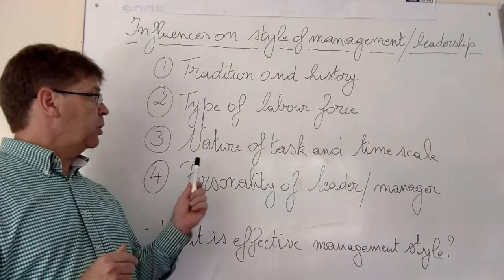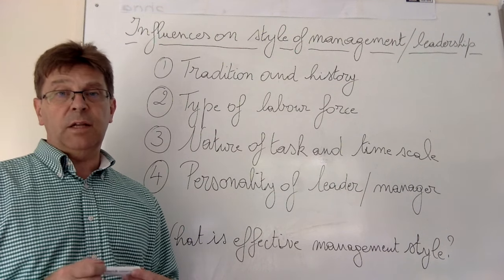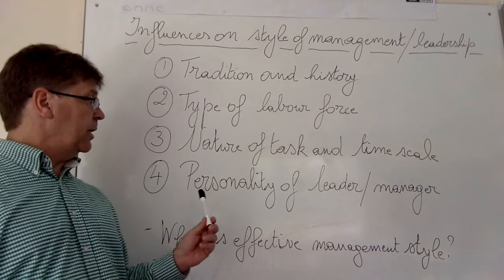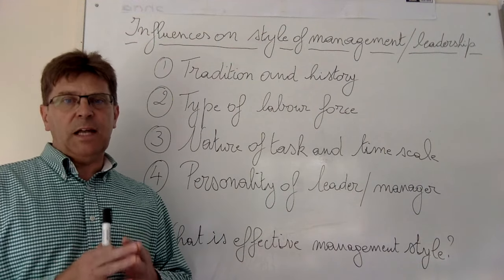Influences on style of management and leadership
AS Business Studies, AQA